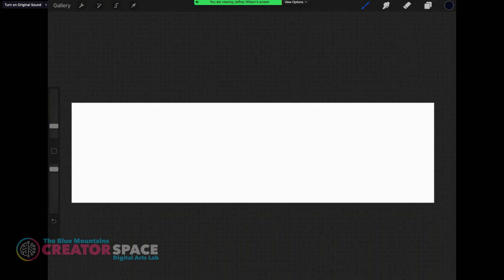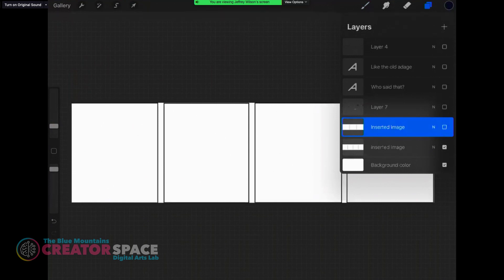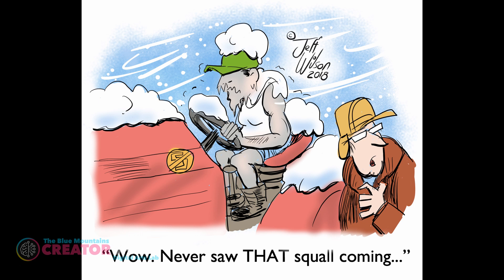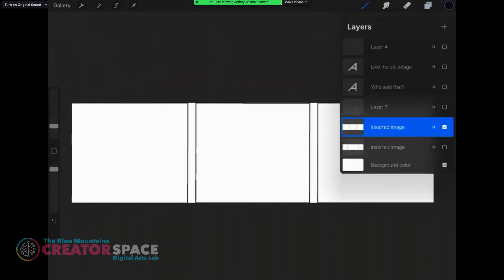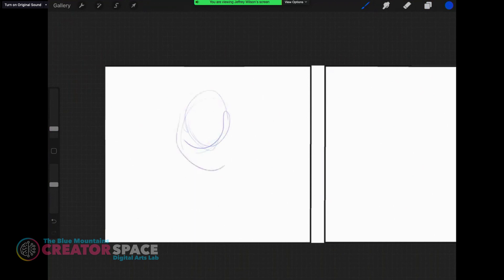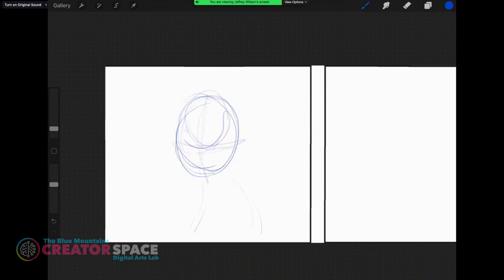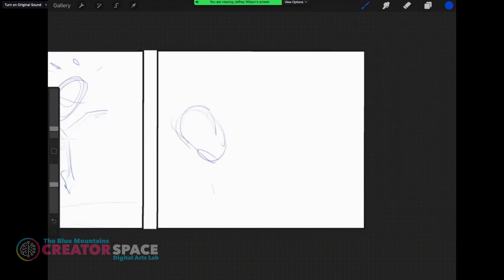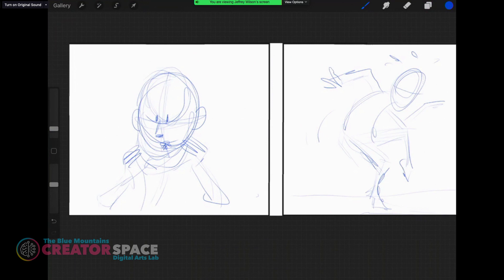How to Create a 3-Panel Comic Strip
Learn how to create a 3 panel comic strip using ProCreate software for iPad.
The Blue Mountains Creator Space is a Mobile Digital Arts Lab designed for you to explore, learn and create Digital Art including digital video, digital sound, digital photography, and digital design in a state of the art digital lab, with programs, events and workshops led by industry experts.

The Creator Space is supported by the Canada Council for the Arts Digital Strategy Fund, in partnership with the Blue Mountains Public Library, Collingwood Public Library and Wasaga Beach Public Library.